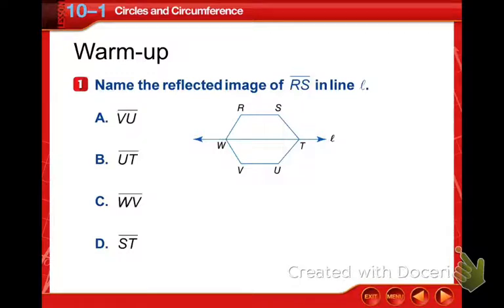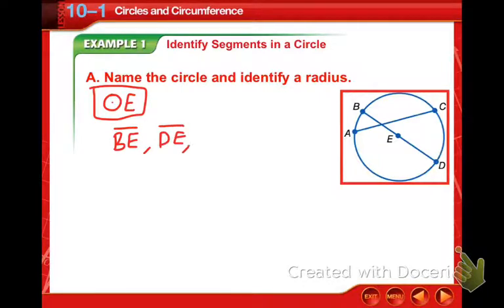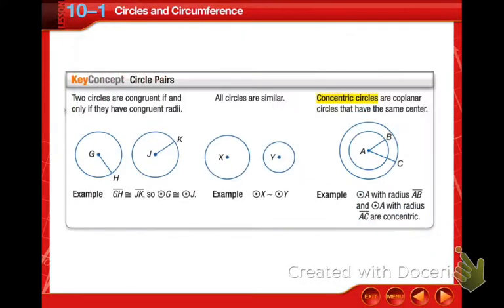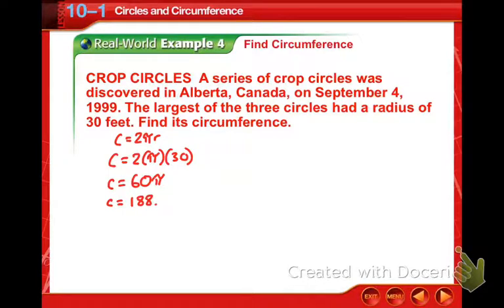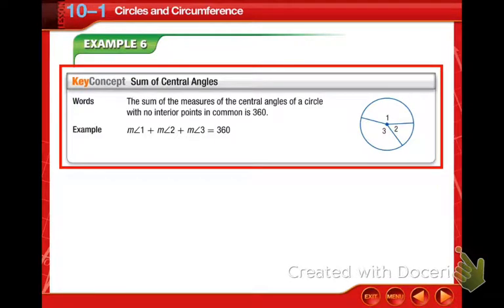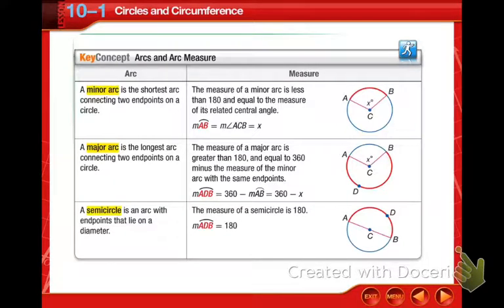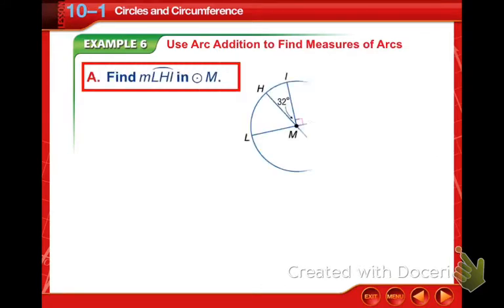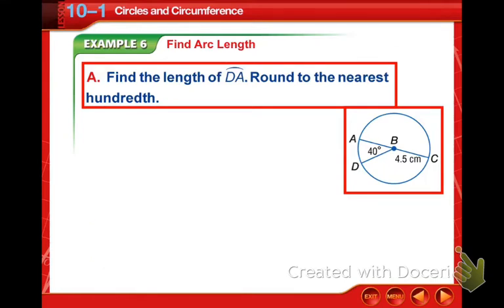Manor Geom Circles and Arcs